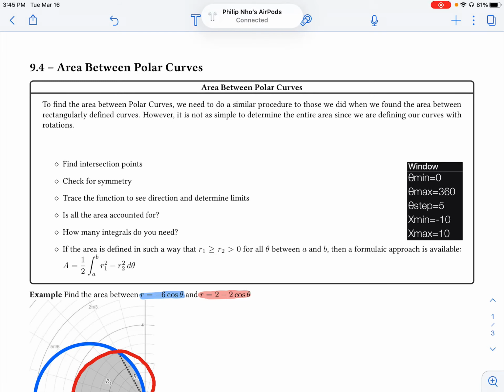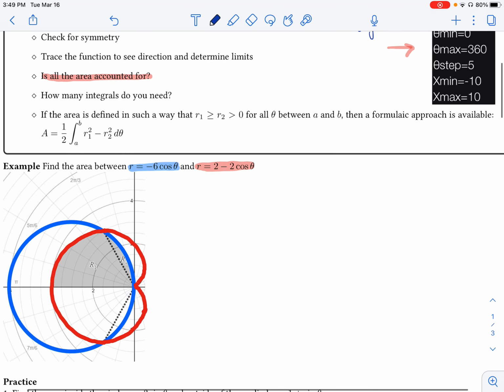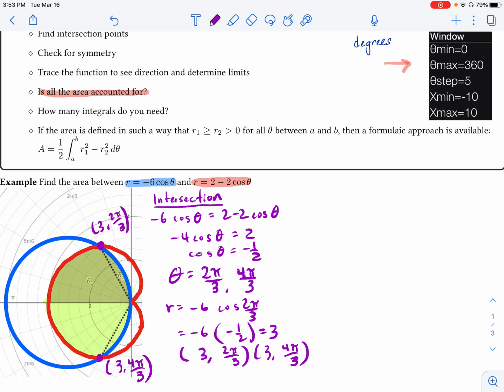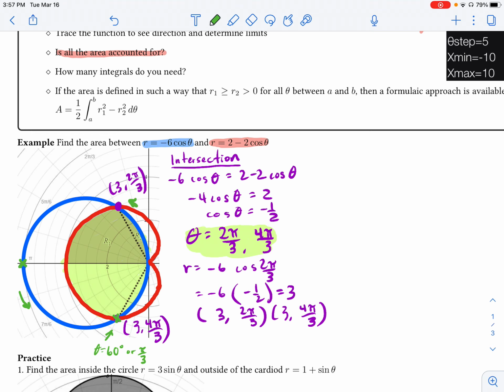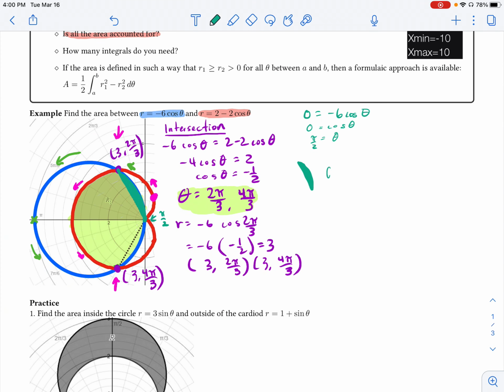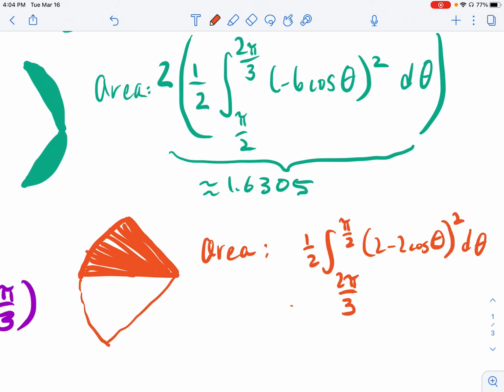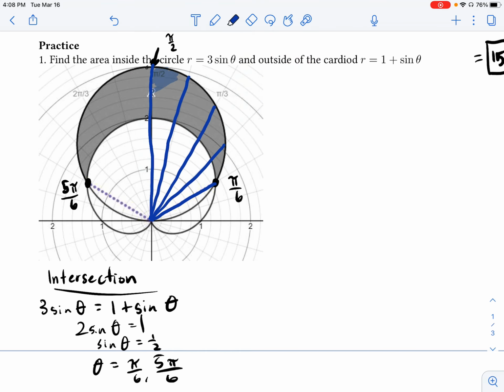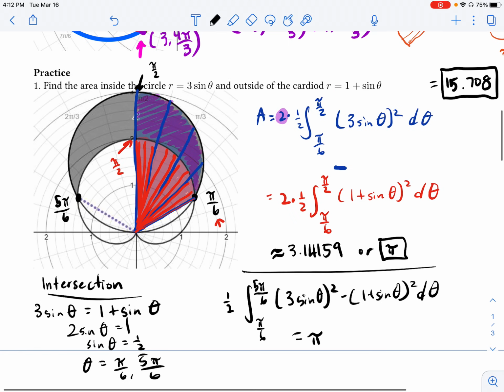U9L4 - Area Between Polar Curves